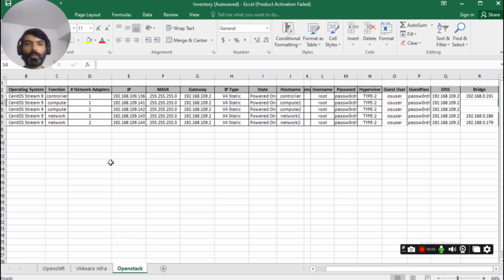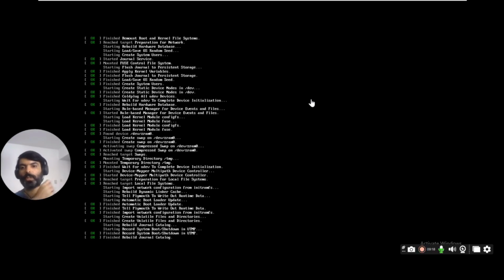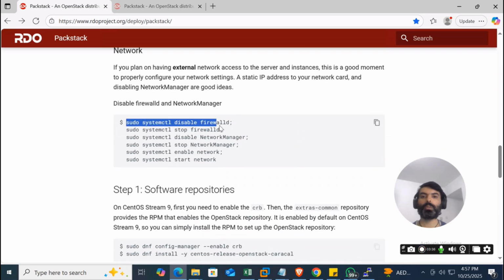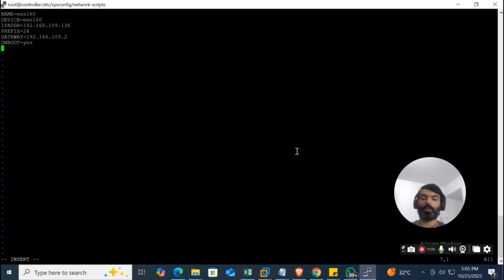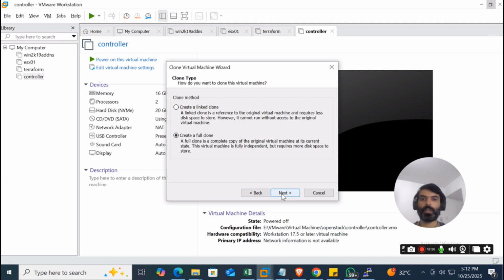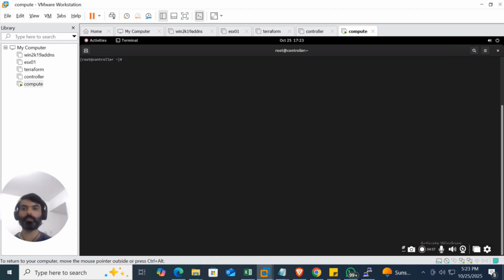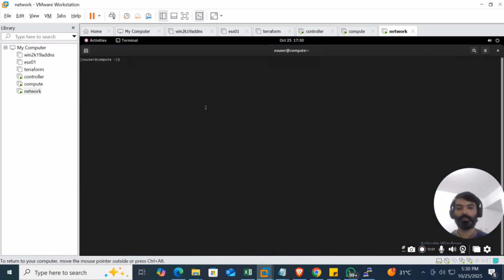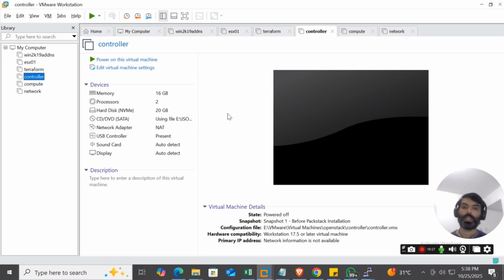Openstack Antelope Setup - Part 1 - LAB Setup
Video provides step by step instruction for setting up the lab in VMware Workstation , 3 servers are installed as part of the setup, controller , compute and network respectively